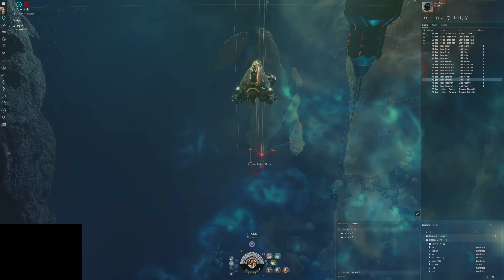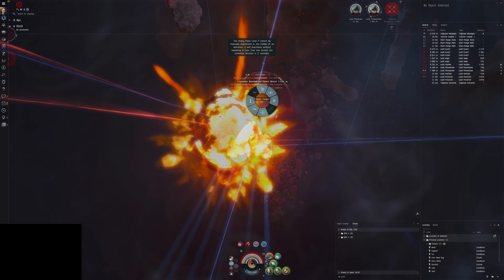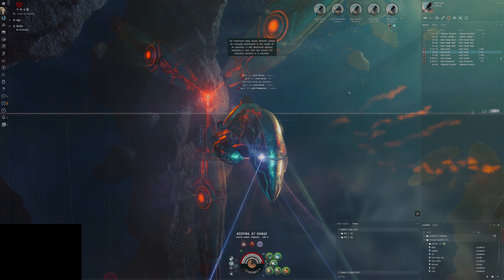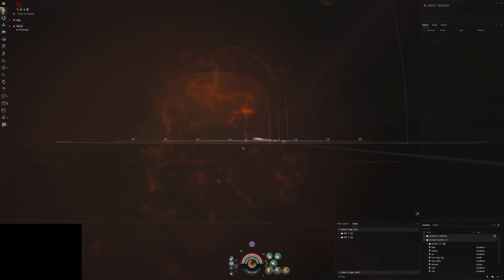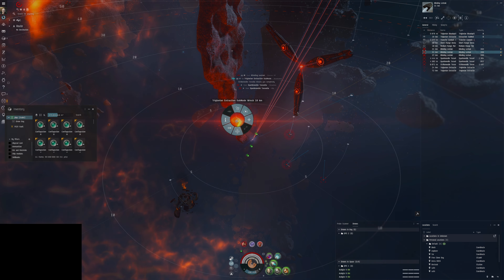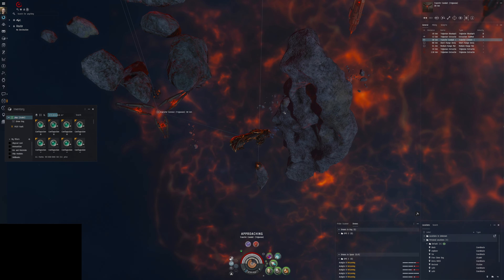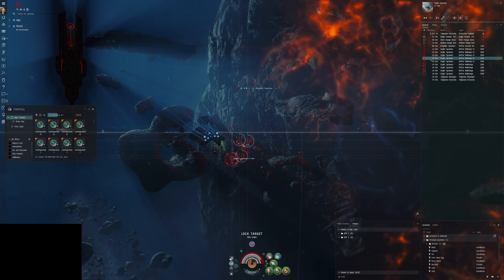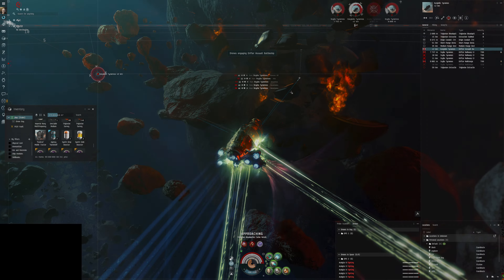EVE Online - Time for T5 Abyss! - T0 to T6 Abyss Part 117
FINALLY we have got enough money to buy the components for th T5 fit. Lets do our first T5 electric abyss site.

Fit used:
[Zealot, *t5electric]
Reactive Armor Hardener
Corpum A-Type Medium Armor Repairer
Imperial Navy Multispectrum Energized Membrane
Corpus X-Type Thermal Armor Hardener
Corpum A-Type Multispectrum Energized Membrane

Medium Nanobot Accelerator II

Imperial Navy Multifrequency M x10
Scorch M x23
Conflagration M x9
High-grade Asklepian Alpha x1
High-grade Asklepian Beta x1
High-grade Asklepian Gamma x1
Synth Drop Booster x2
Chaotic Electrical Filament x1
'Packrat' Mobile Tractor Unit x1